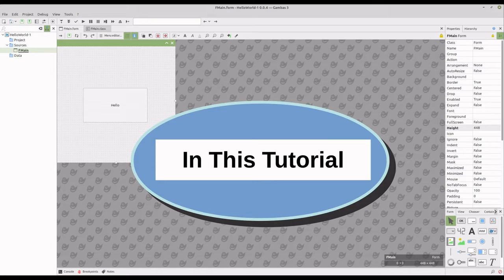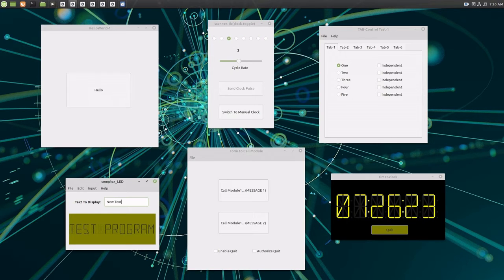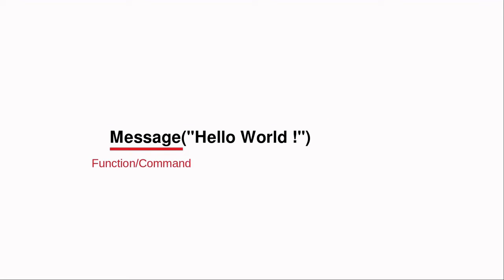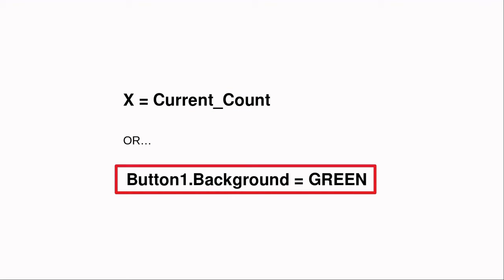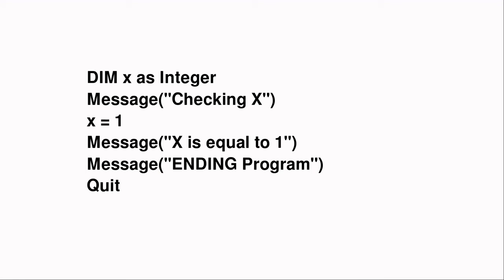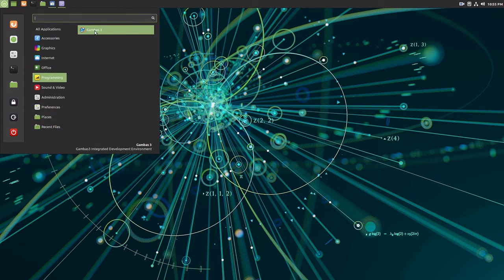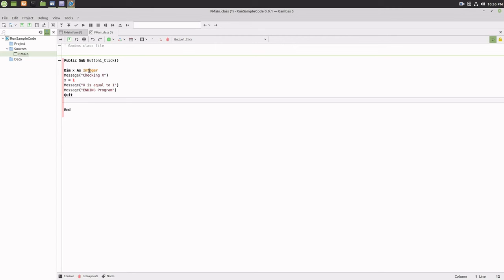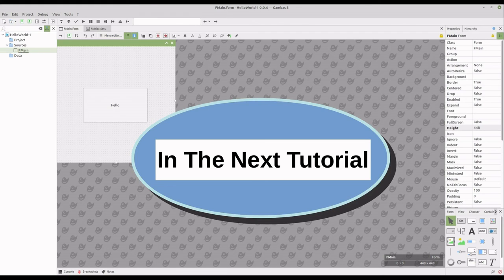Visual Programming using Gambas in Linux - Tutorial 5.0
This tutorial-video on GAMBAS visual-programming in Linux (Tutorial 5.0) is the first video, in a series, which will demonstrate creating actual "GAMBAS-BASIC" Programs, and Projects.

These tutorials are organized in a 'point' format... I.E. 5.0, 5.1, 5.2... Etc.

The tutorials in this 'point'-series, will demonstrate creating GAMBAS-programs using the various 'CONTROLS' and elements of the language.

These tutorials will show the creation of simple GAMBAS-Programs, which I hope will both, explain the fundamentals of the GAMBAS-BASIC language, and allow understanding of GAMBAS-Visual Programming concepts. The programs are also designed to allow easy modification and experimentation.

DON'T BE AFRAID TO PLAY, AND TRY THINGS OUT!

When experimenting... create a lot of different projects, and when a program works... SAVE IT... and, create 'new' projects to continue experimentation. The worst that can happen, is that, something won't work the way you expect, or GAMBAS will give you an "ERROR" message. I believe that, researching, and trying things out... is the best way to have fun with computers, and to learn.

The original "Digital-Clock" tutorial, by: "cogiercogier"
 can be found at:

And, here is the sample code that is used in this tutorial:

Message("Checking X")
x = 1
Message("X is equal to 1")
Message("ENDING Program")
Quit